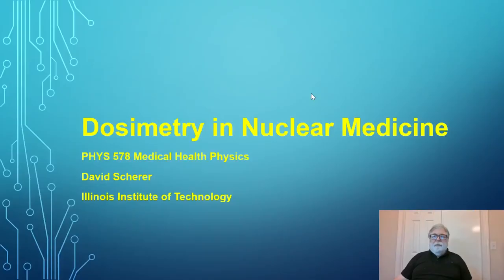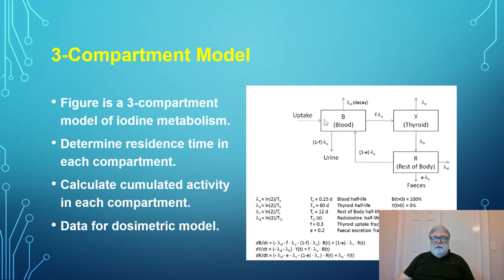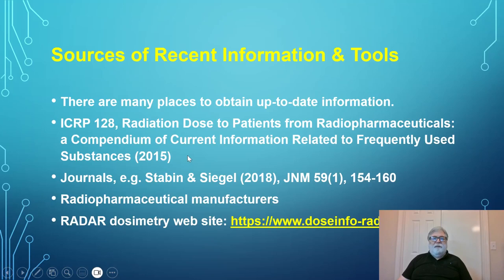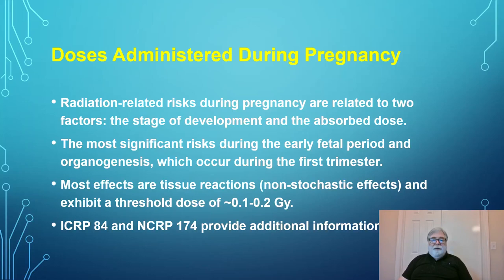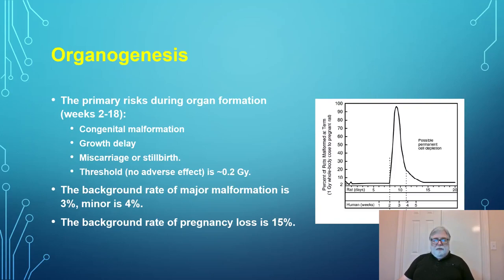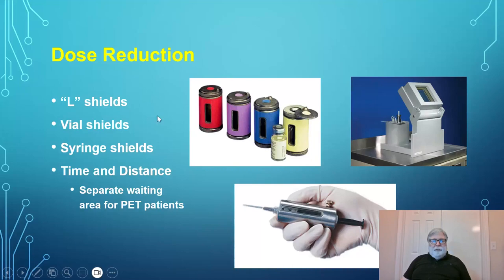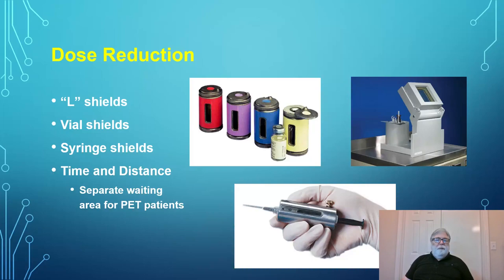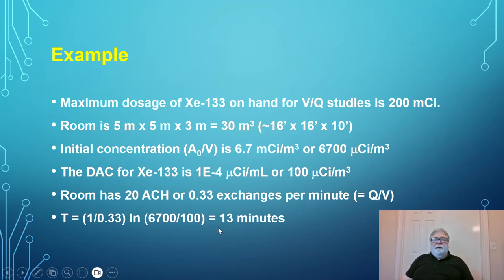PHYS 578 Nuc Med Dosimetry